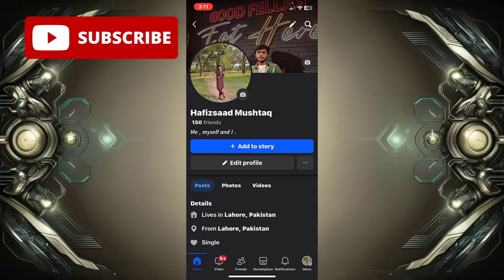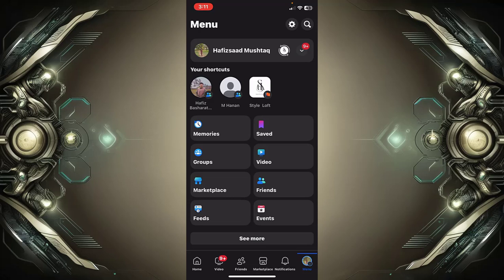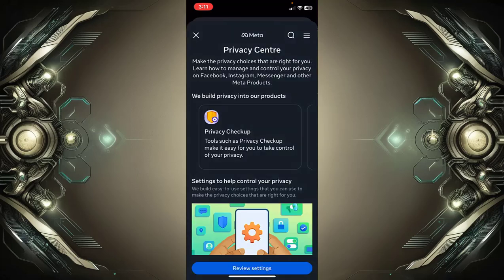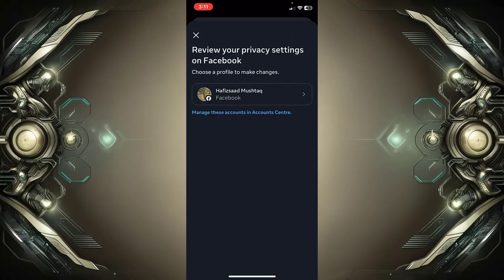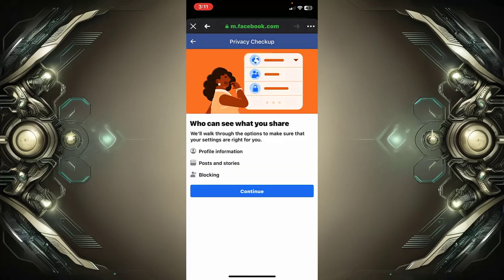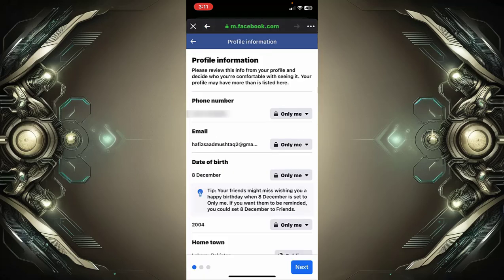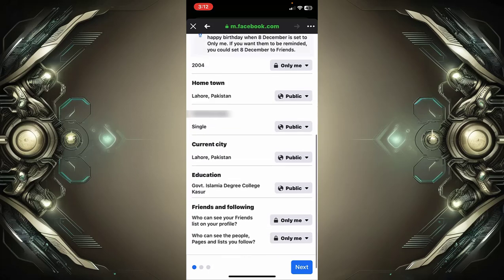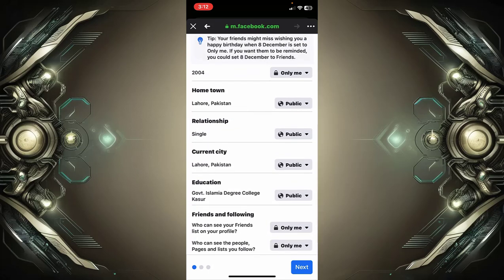How To Make Your Facebook Account Public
In today's video we will learn How To Make Your Facebook Account Public. Are you facing issues with your favorite apps or software? You’re in the right place! On this channel, I provide clear, step-by-step solutions to help you solve technical problems, troubleshoot errors, and optimize your apps and software. Whether it's installation issues, compatibility problems, or performance tweaks, I break down complex tech concepts into easy-to-follow guides.